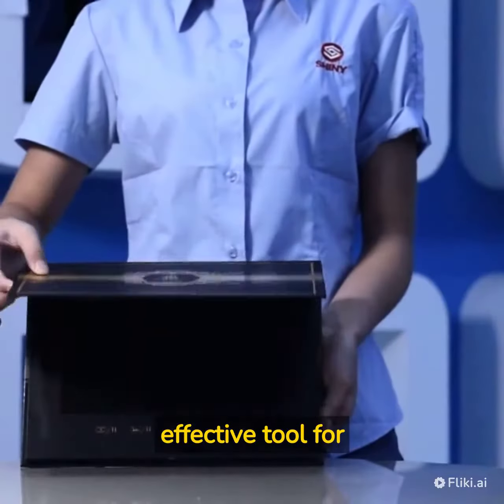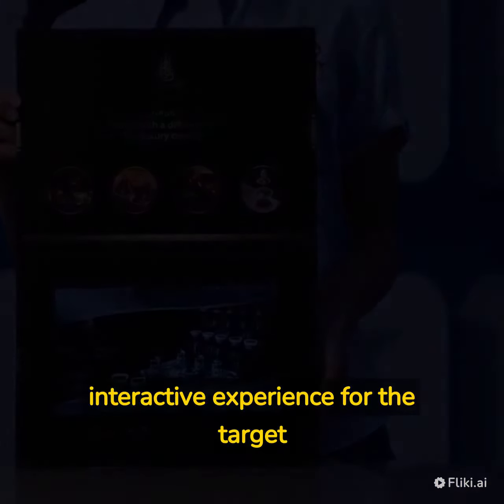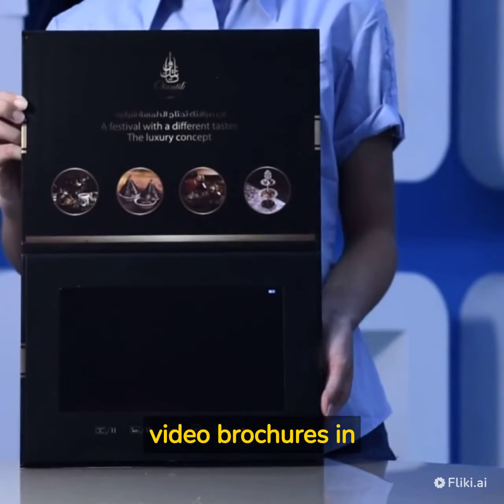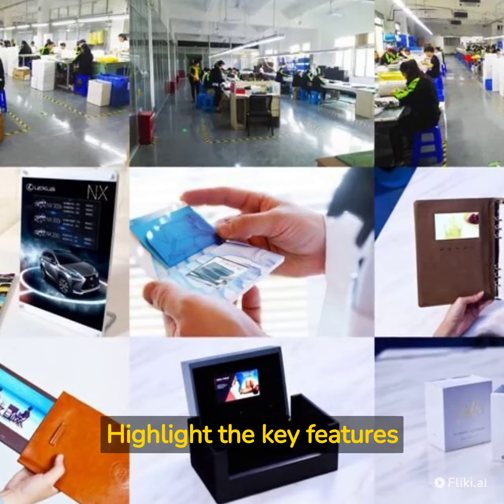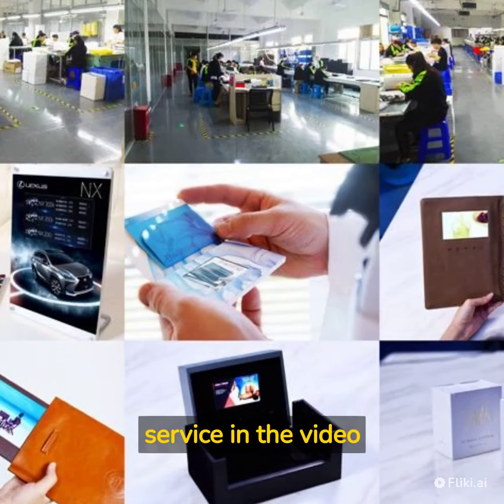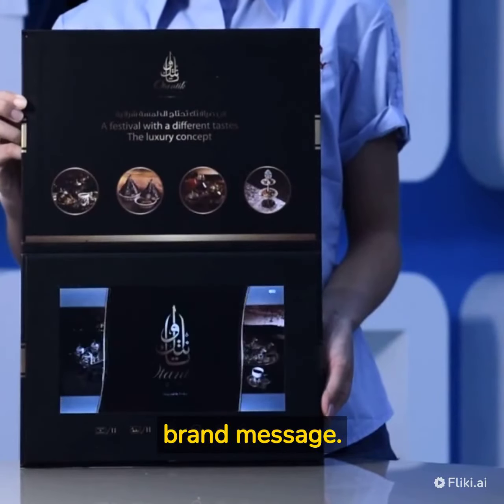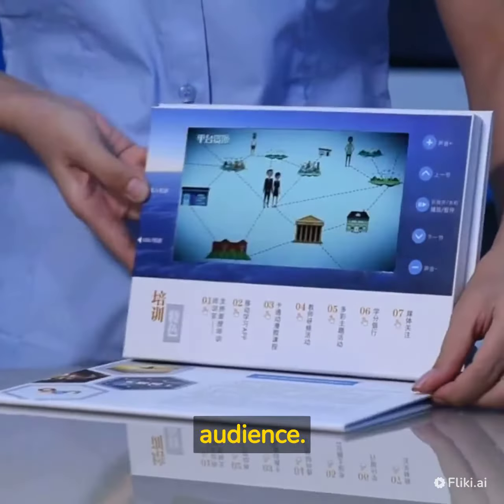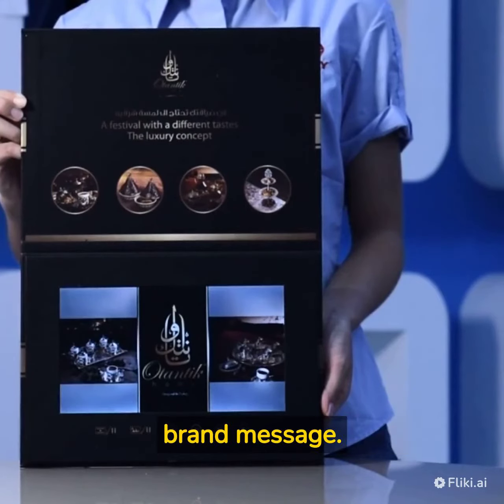Shinyltd-Hesheng What is video brochures? chatGPT tells you what it is.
Check this video, chatGPT help me introduce about video brochures.